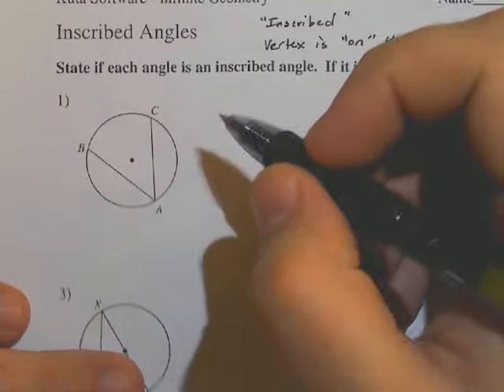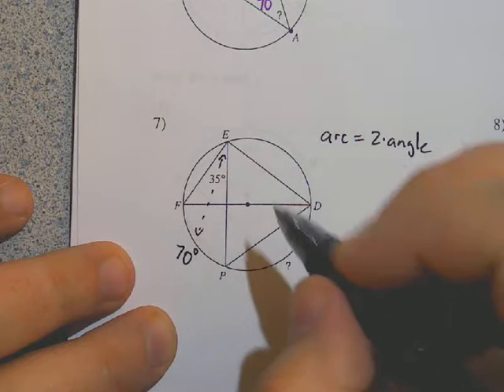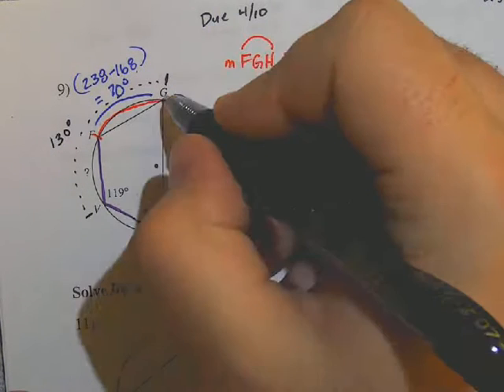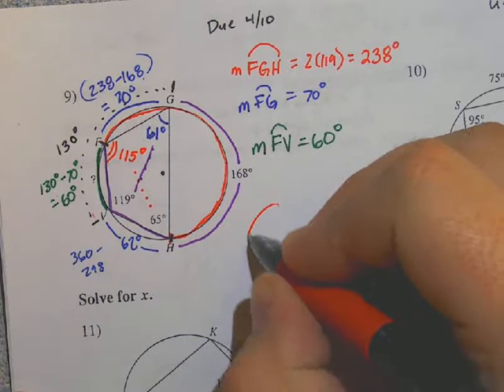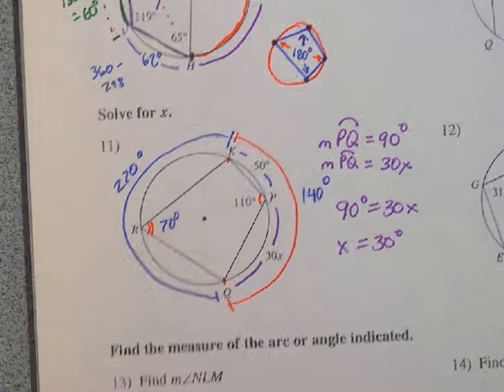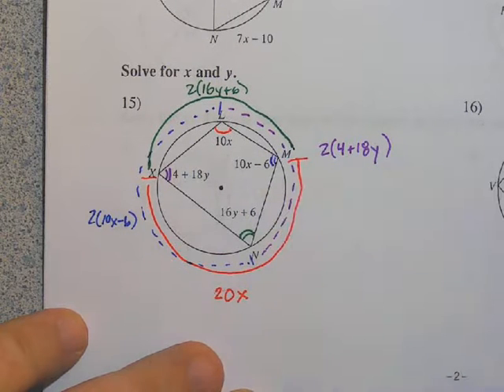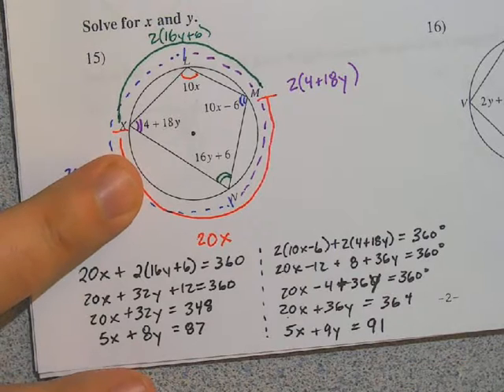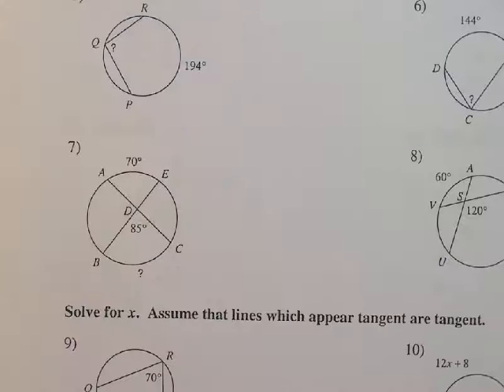Inscribed Angles Pg 1 and 2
This is the video for Inscribed angles and their incepted arcs from the packet. The audio is a few seconds out of sync so my words and writing will not line up. Sorry